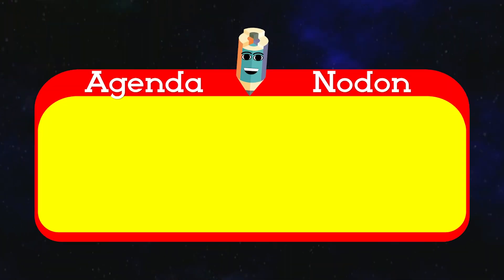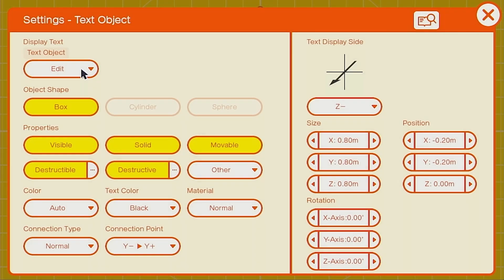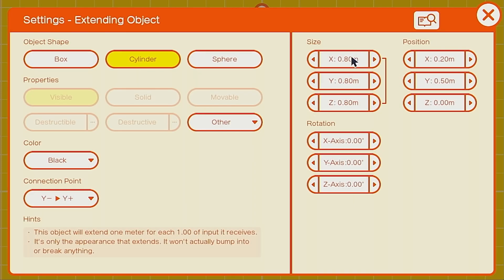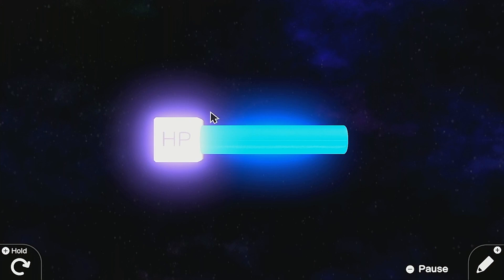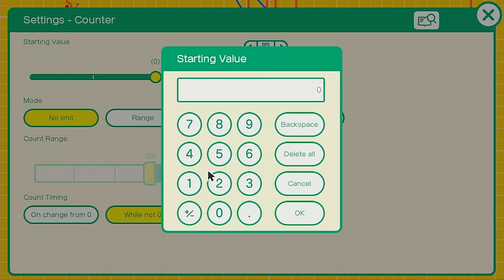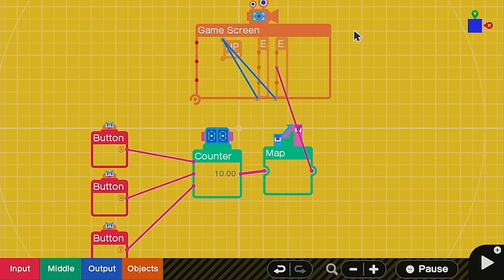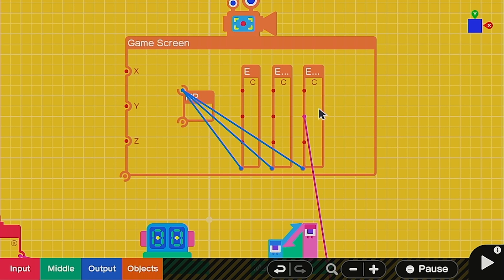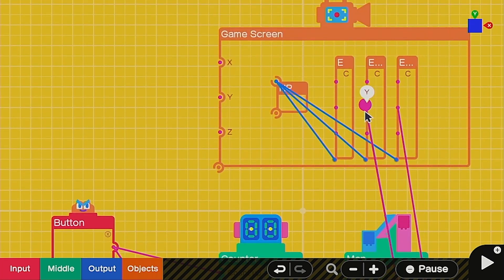[Game Builder Garage Tutorial] Improved Health Bar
Long ago in the ancient of days, one person wondered how they could measure their health in a display. This was the legendary hp bar they crafted.

I hope this Game Builder Garage Tutorial helps you continue the legacy of building simple, yet effective, HP Bars.